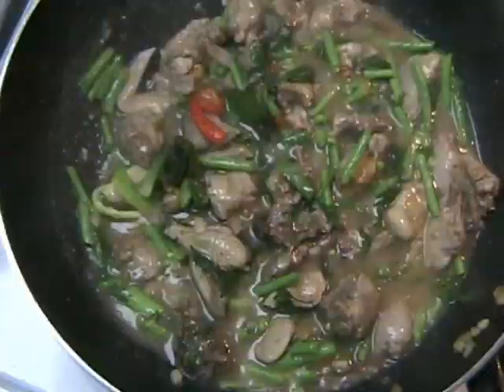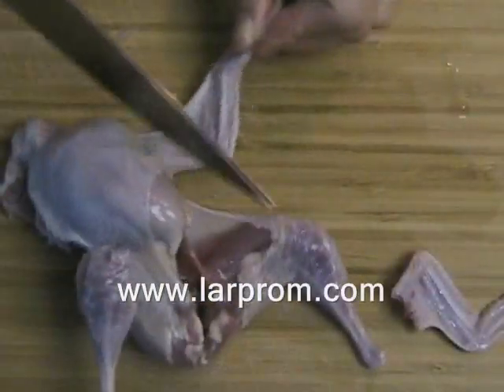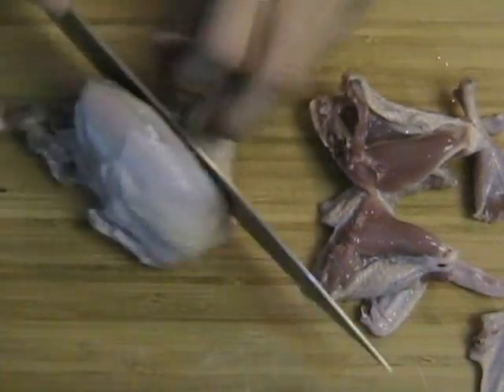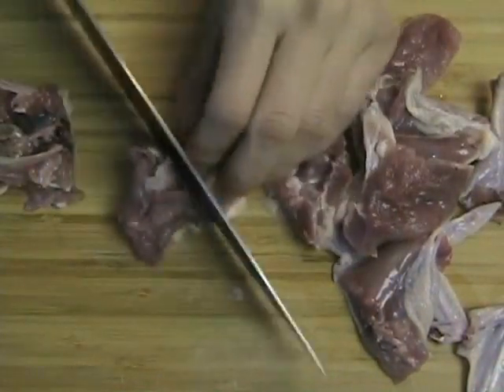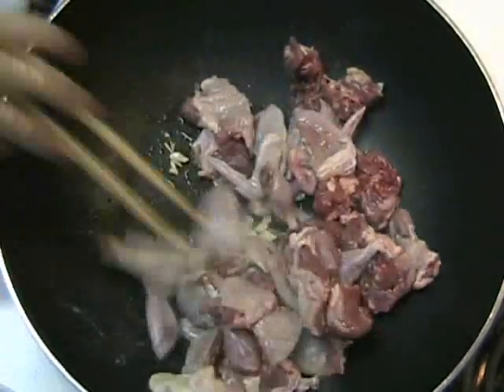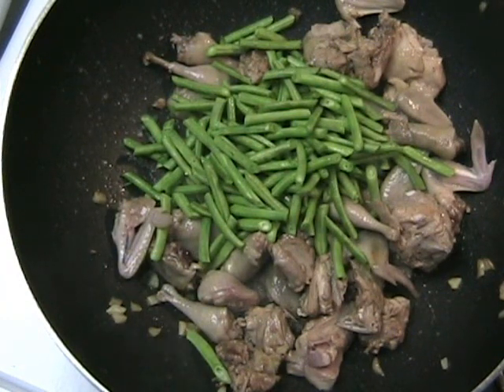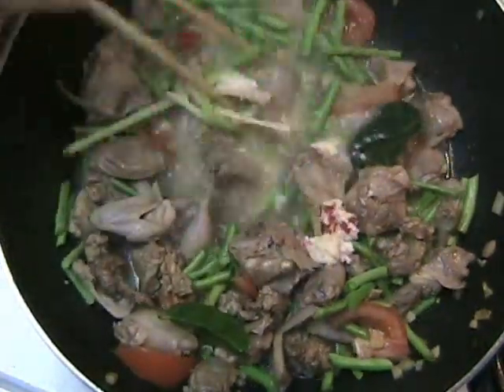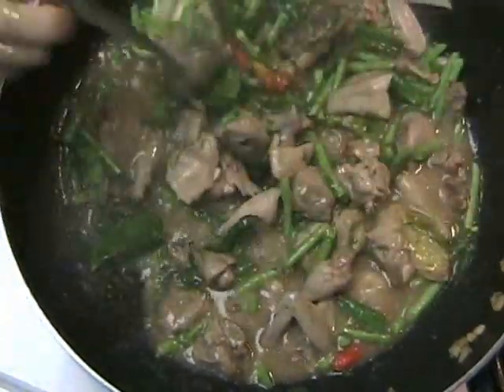Thai & Lao Stir Fry Quail in Thick Sauce